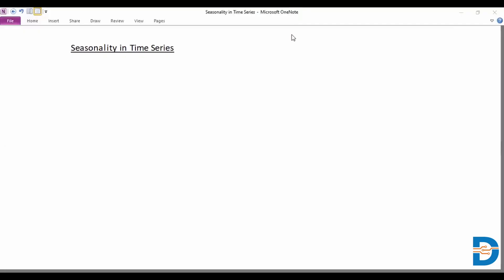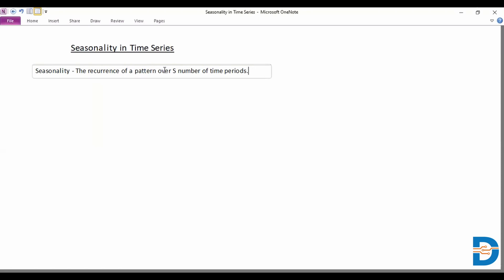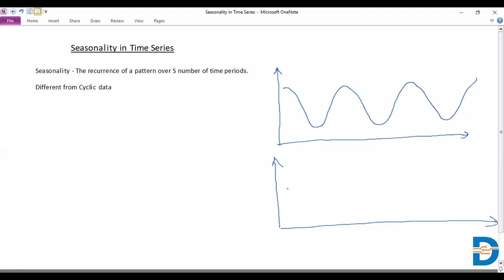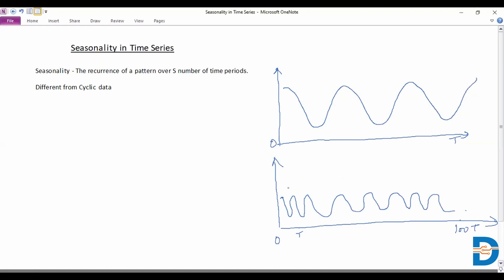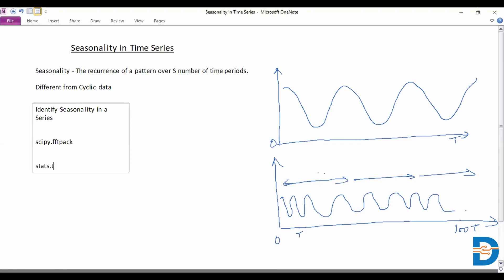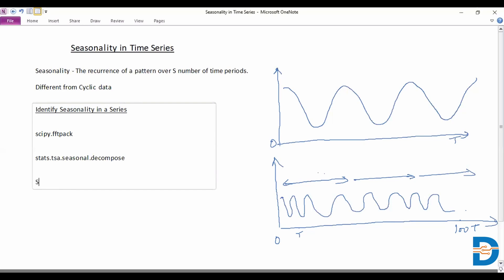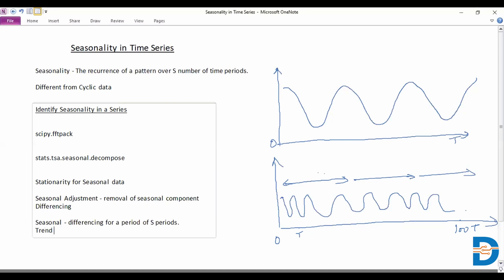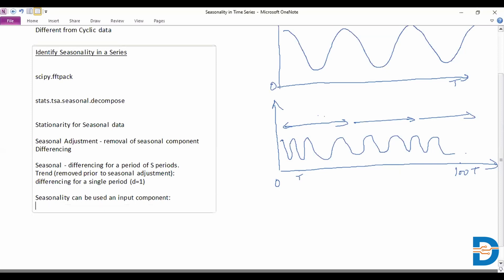Seasonality in Time Series | Machine Learning Concepts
Watch the Video to understand the seasonality in Time Series forecasting and impact of seasonality on Time series.